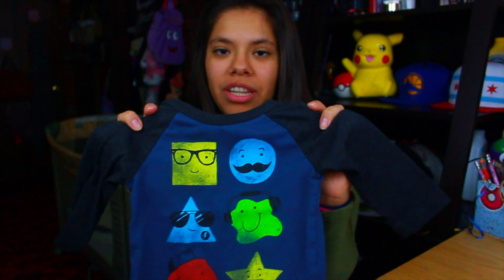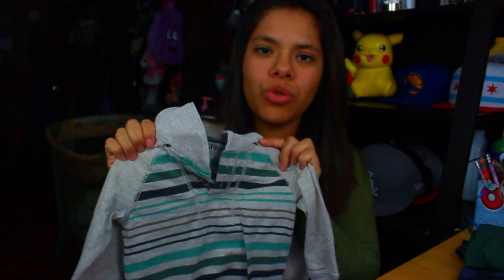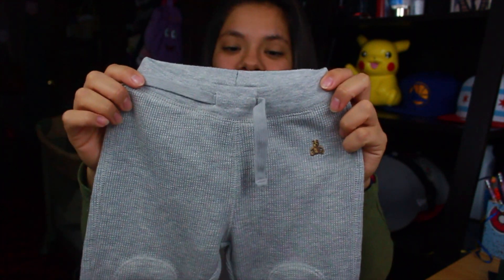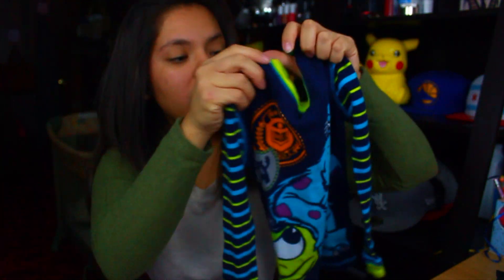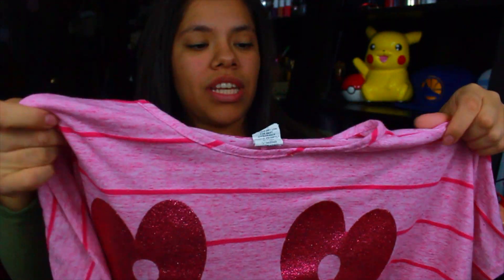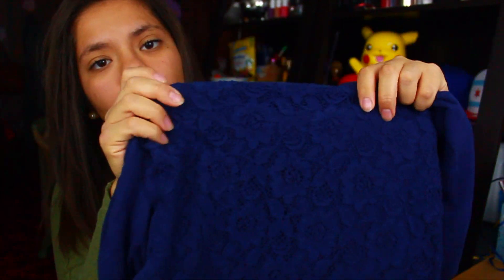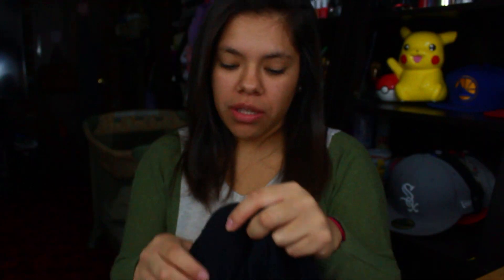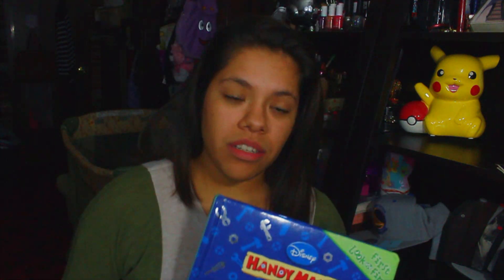Kids Thrift Store Haul | Disney Picks!!!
Hey guys here's yet another haul. I love going to the thrift store so this video of course won't be the last. The thrift store that I go to is called Village Discount Outlet. On this trip i mostly got my children clothes, but its so crazy how many good things i found. I just of course always limit myself because if i didn't i would buy the whole store lol. But again thank you guys so much for watching, I'm looking forward to making more videos.

Middle by Dj Snake